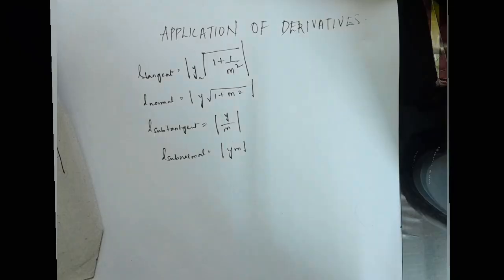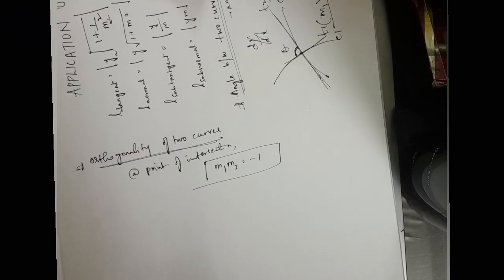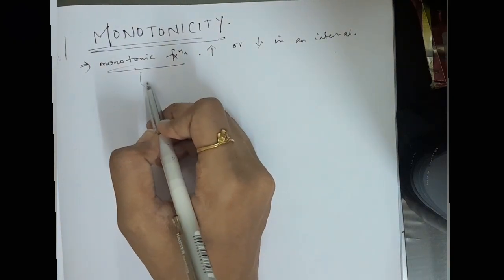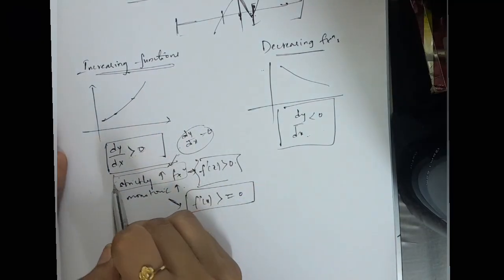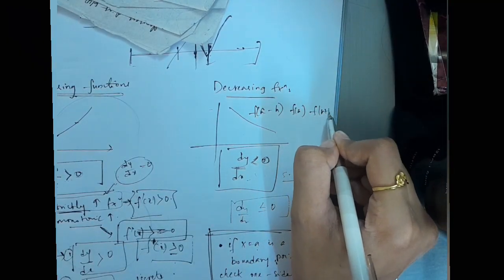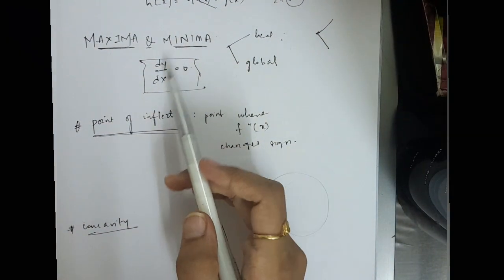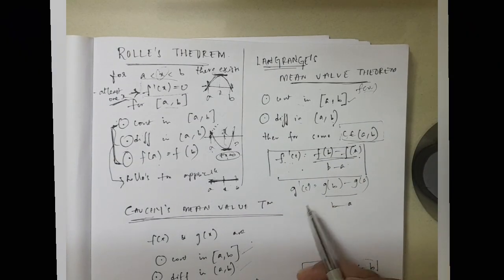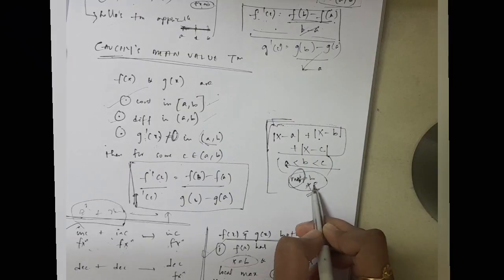Application of Derivatives & Monotonicity: Summary | JEE Main & Advanced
Application of Derivatives $& Monotonicity summary